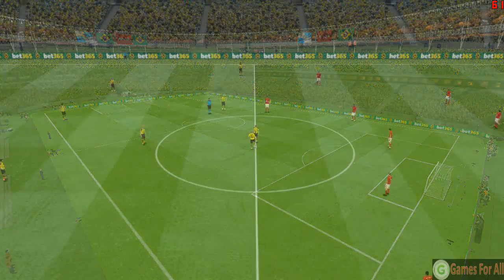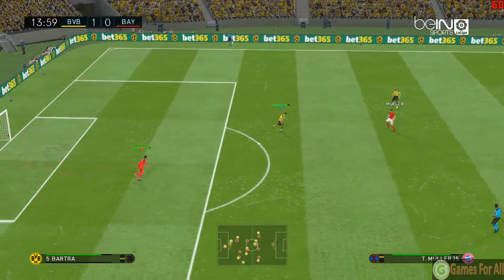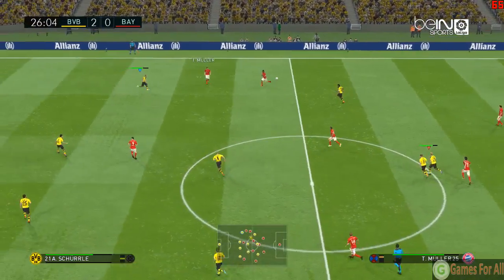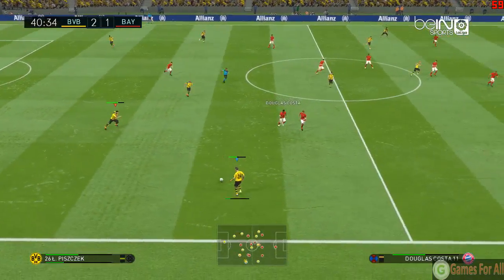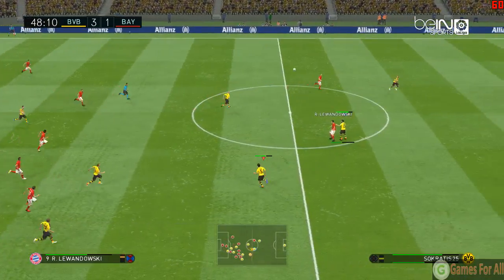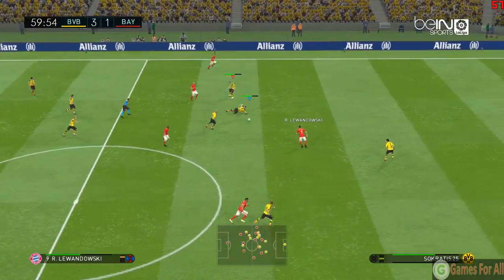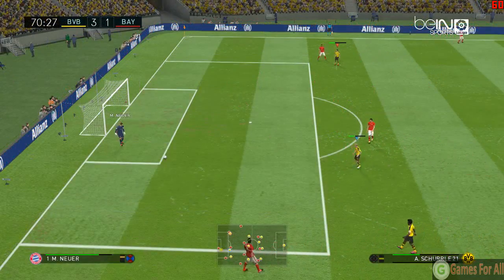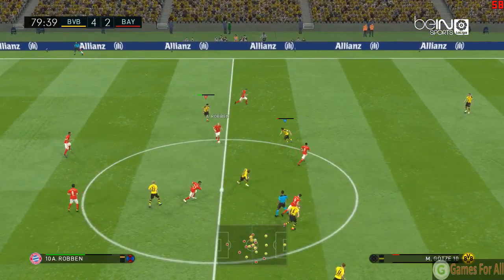PES-2017(Borussia vs Bayern 4-2)[Part-5]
Games,Computers,Android...

Games For All :) ;) :*